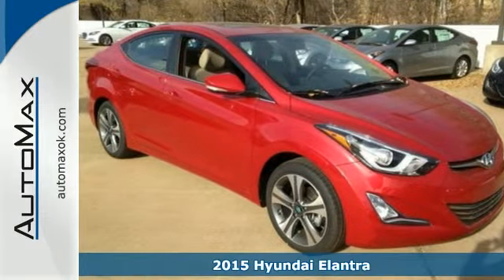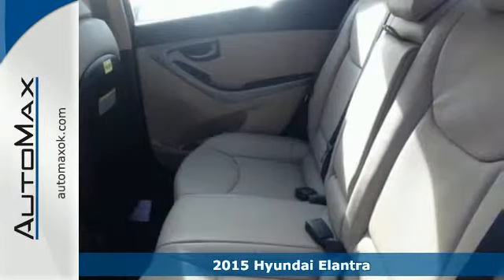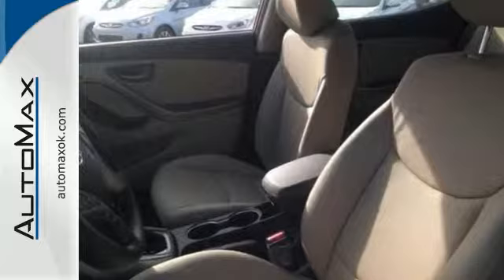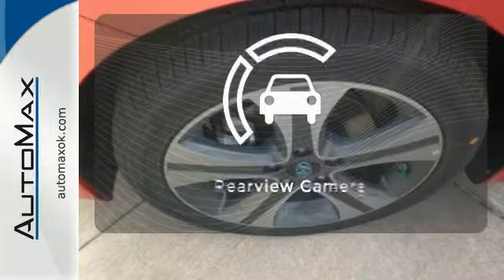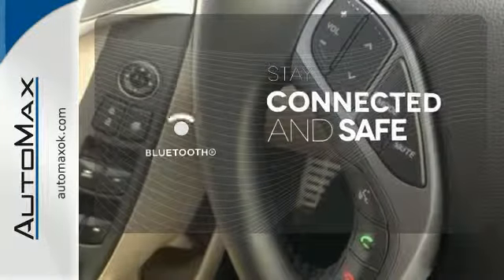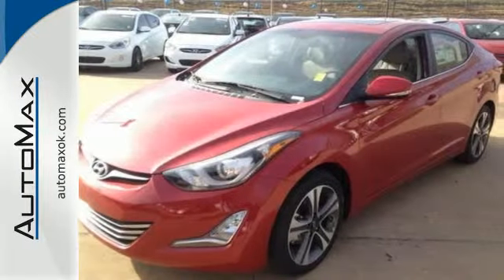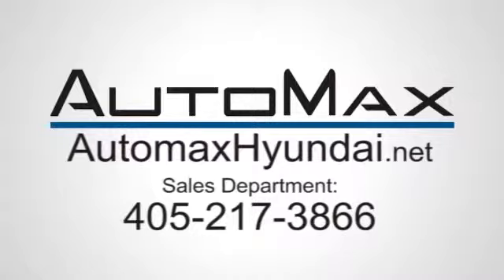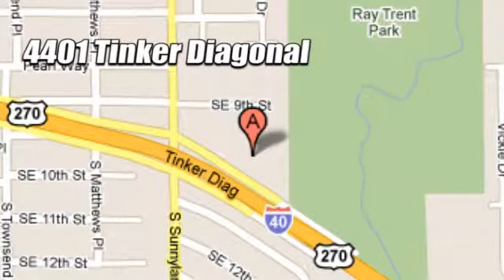2015 Hyundai Elantra Oklahoma City OK Edmond, OK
Year: 2015
Make: Hyundai
Model: Elantra
Engine: 4 Cylinder
Color: Geranium_Red_
Stock #: Y11992
VIN: KMHDH4AH1FU322133

Address:
4401 Tinker Diagonal St